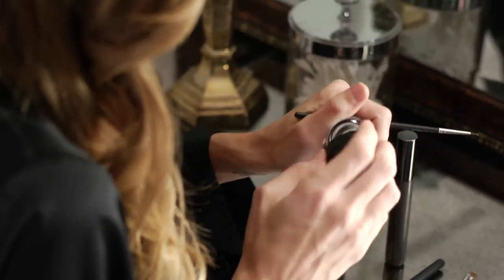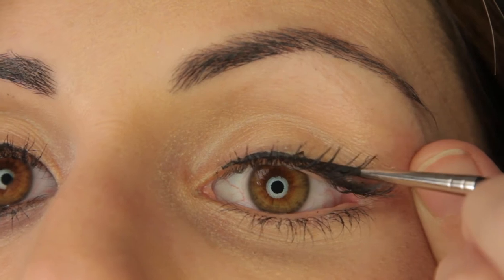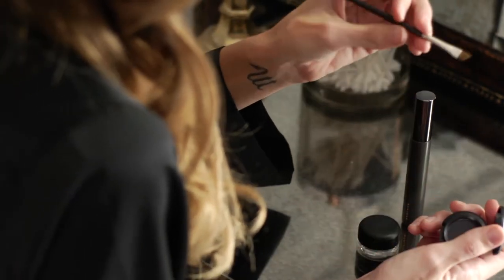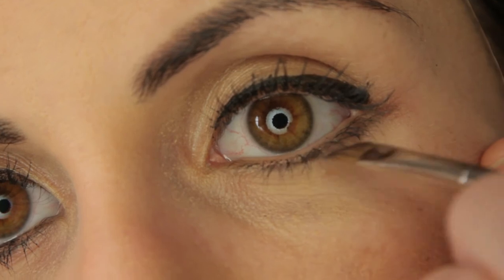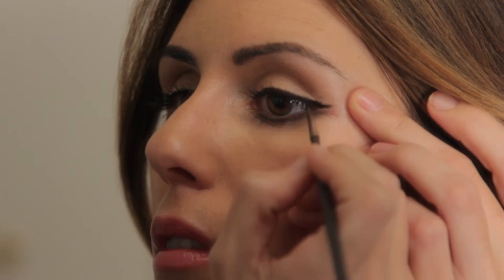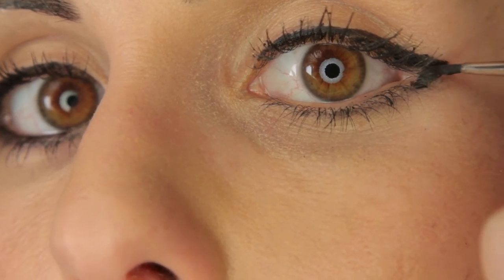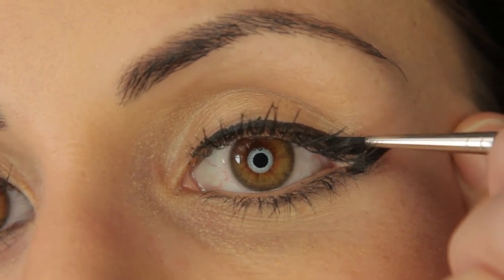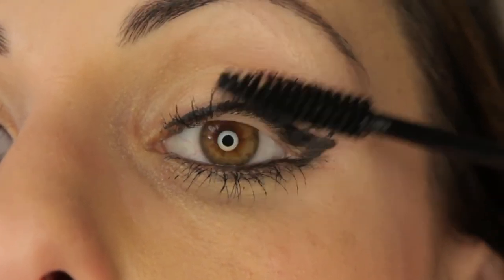HOW TO: Cat Eye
Lifestyle Mirror's beauty editor, Sarah Howard, gives a tutorial on how to do a cat eye, courtesy of celebrity makeup artist, Kristofer Buckle.